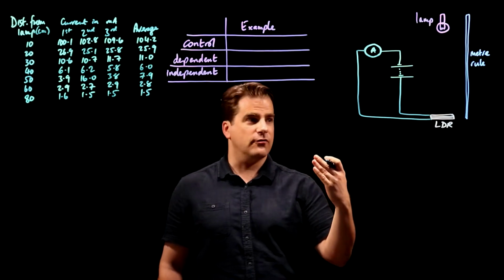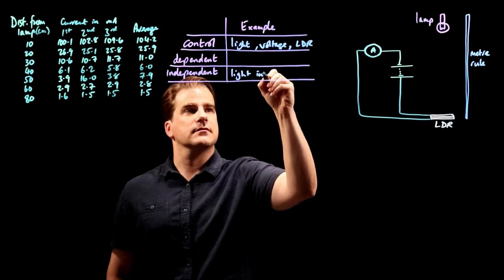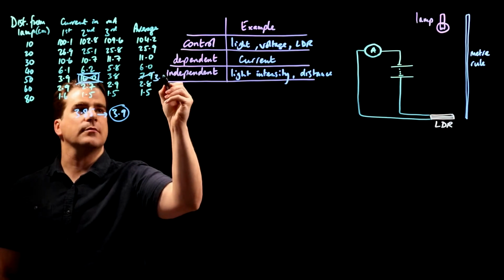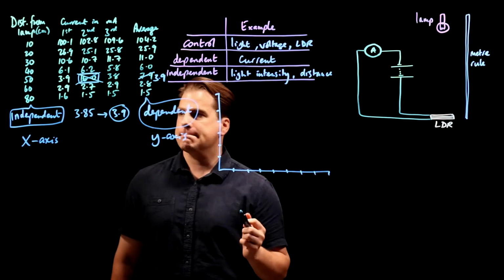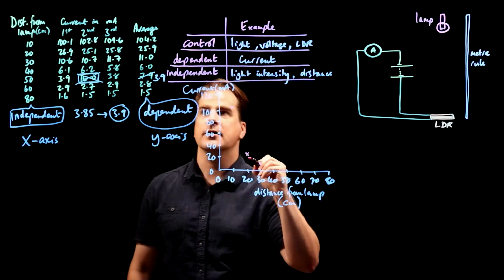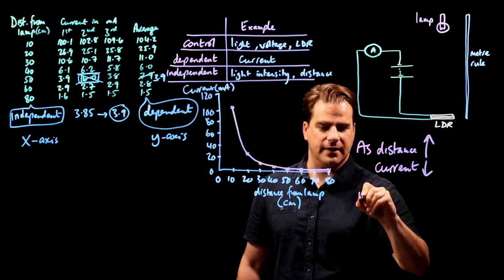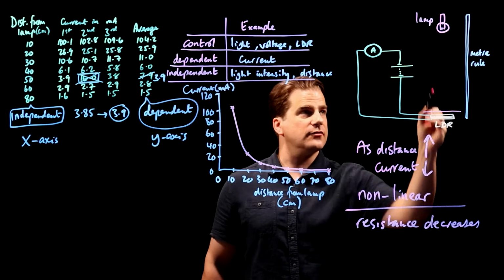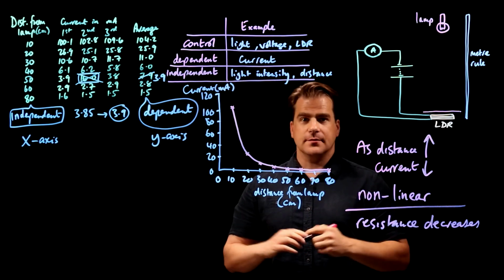Experimental Technique. IGCSE Physics Edexcel June 2017 Paper IP Q6